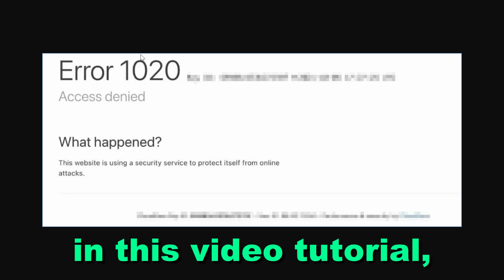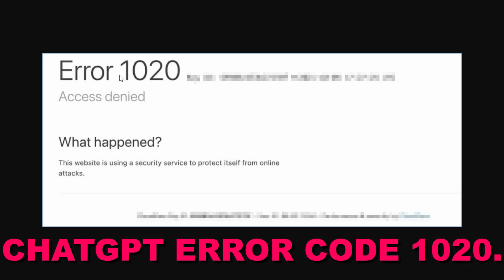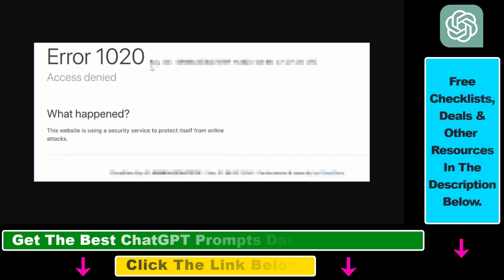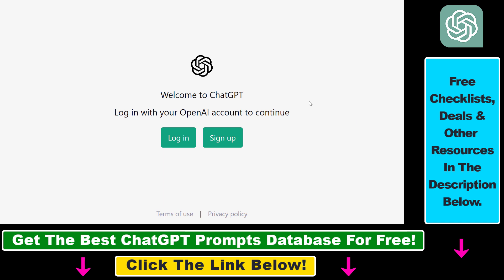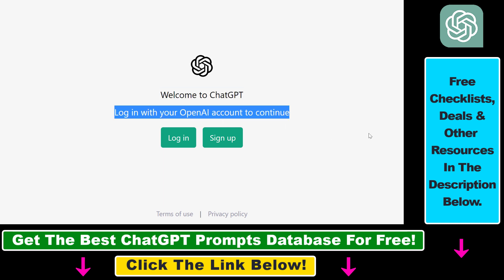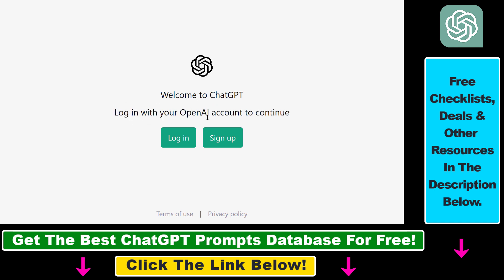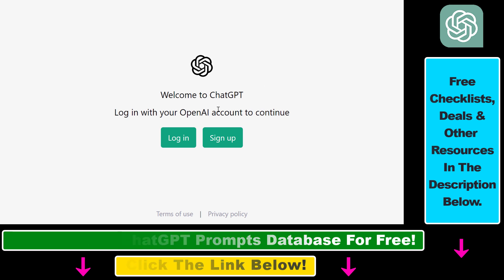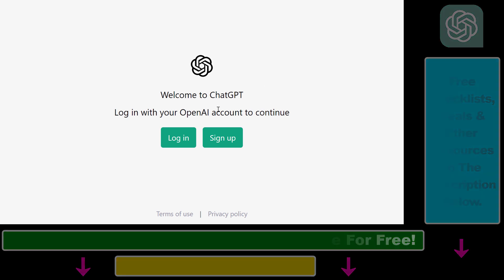How To Fix ChatGPT 1020 Error Code?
. - Learn how to fix the ChatGPT 1020 error code.

chrome://settings/